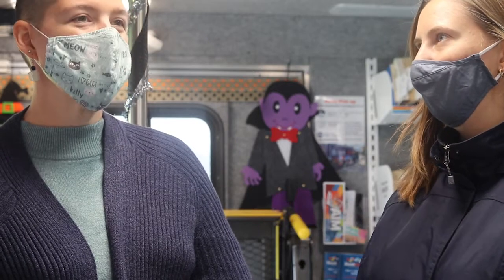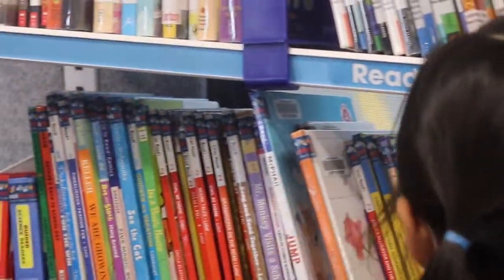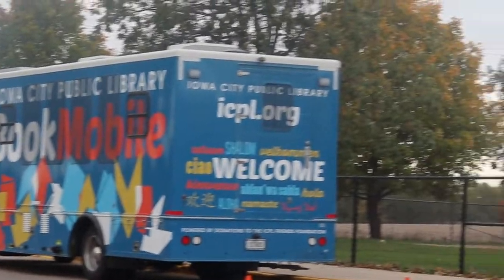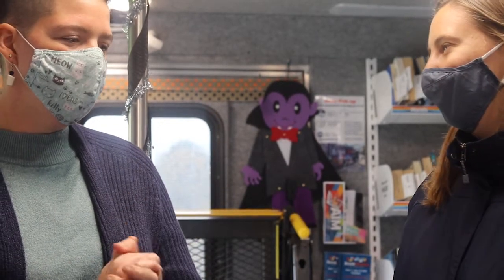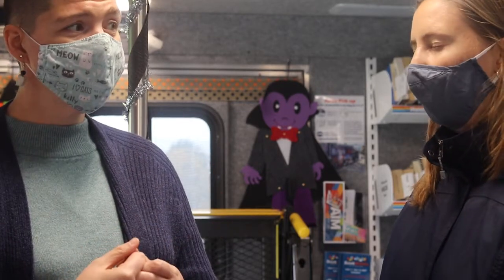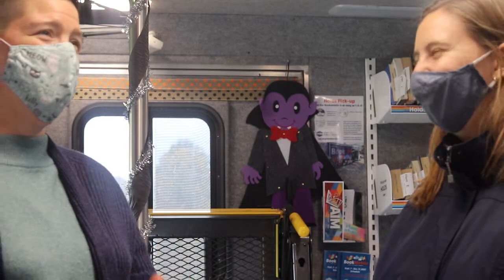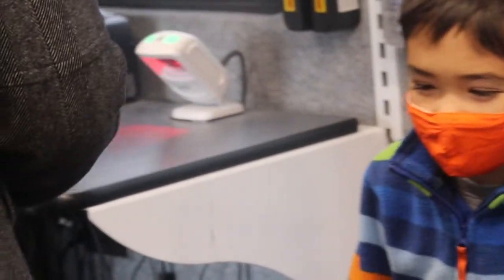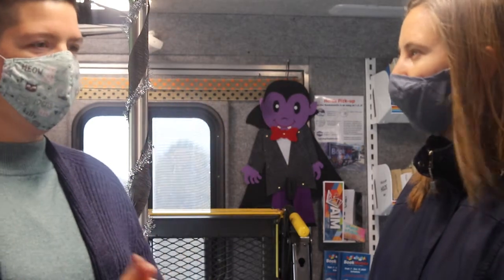Kernels: Bookmobile Outreach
Join Sam Bouwers (State Library of Iowa) and Sam Helmick (Iowa City Public Library) as they chat about Iowa City's mobile branch, bookmobile outreach, and engaging the least-reached parts of your community.